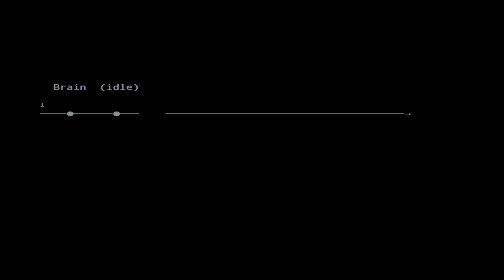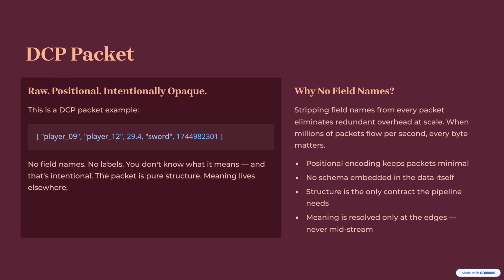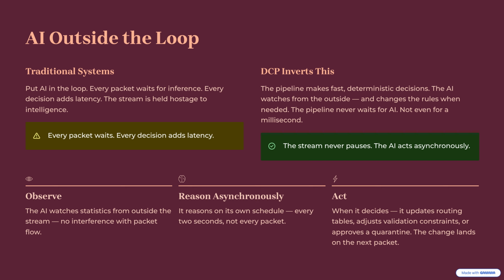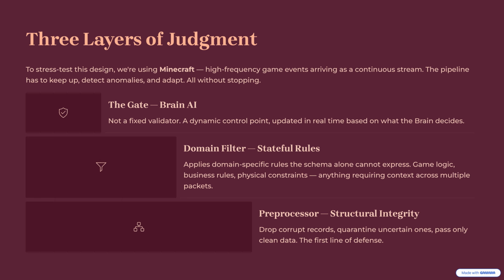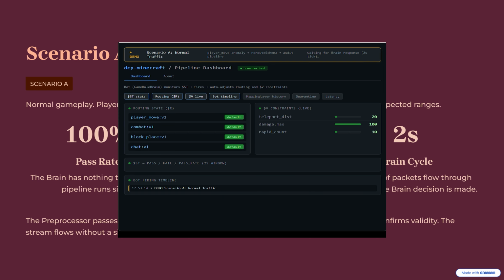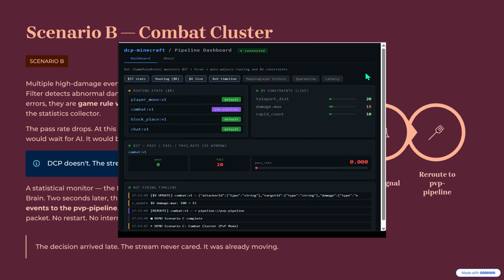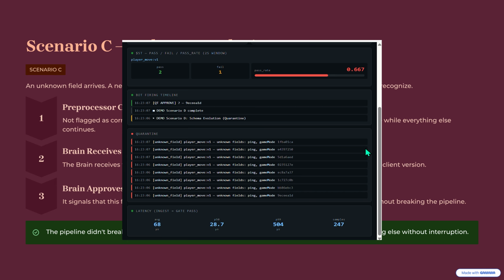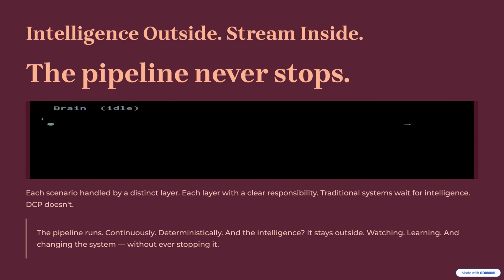Data Pipeline with DCP (Data Cost Protocol) : Async AI, Deterministic Stream